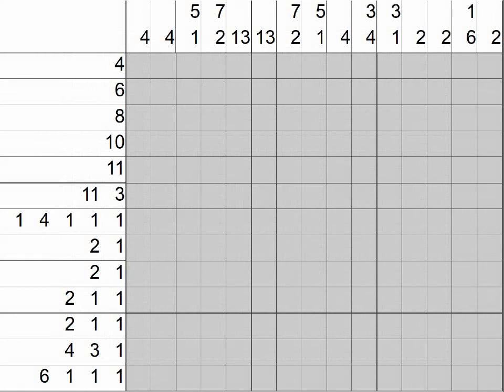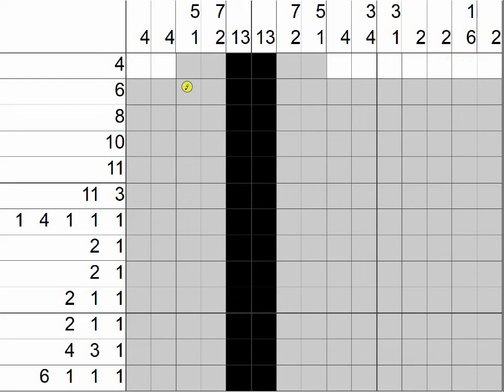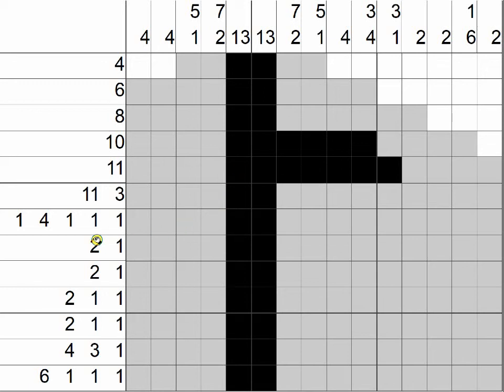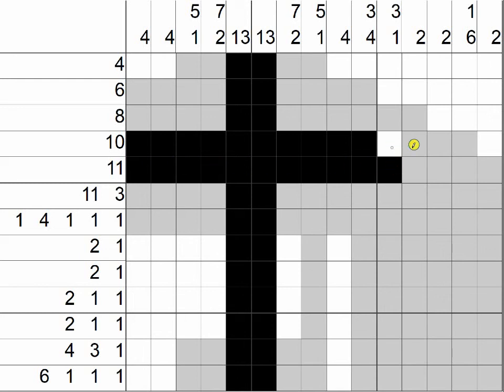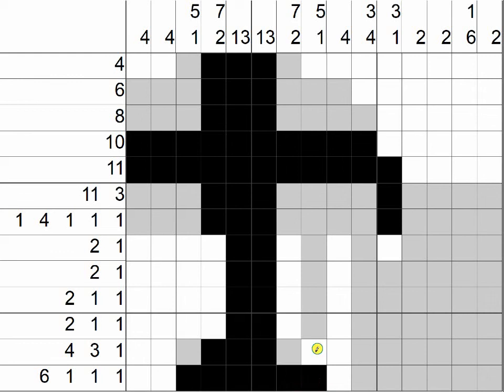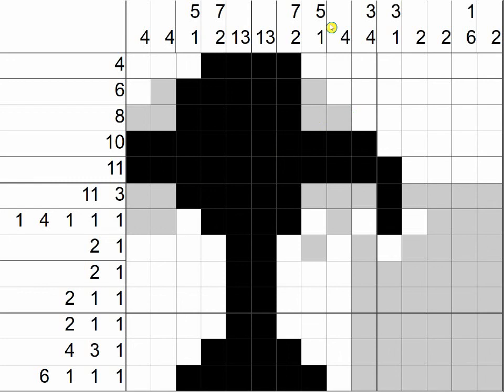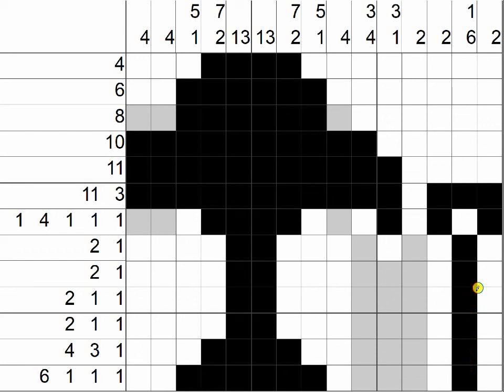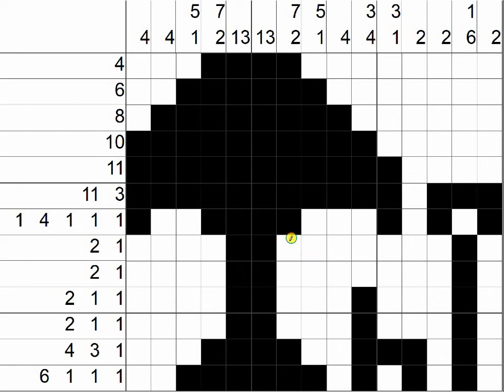How to do Nonograms #10 (Strategy #6 pt. 2)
If you want to learn how to do Nonograms (also called Picross, Griddlers, Hanjie, & Japanese Crossword Puzzles), you'll love this Nonogram tutorial video series. In this video, I finish up explaining strategy #6.  When you finish this video, watch the others to learn some more strategies. If you still need to learn the goal and basic rules of Nonograms, watch my first video.

It has over 50 Nonograms, most of which are easy or medium in difficulty. Sprinkled throughout the book are lots of strategies and tips for completing Nonograms. Some of the puzzles I show you in this video series are taken from the book, but there are lots of Nonograms in the book that are not in these videos.

If you want to complete the puzzles on paper as I talk you through them, download the PDF that contains all 27 Nonograms used in this "How to" video series. You can get it at my Gumroad shop